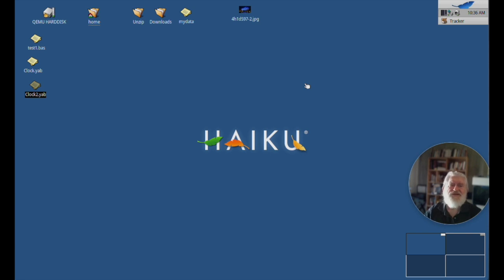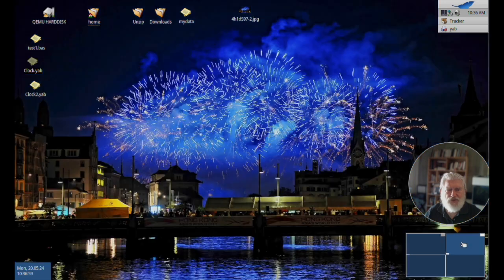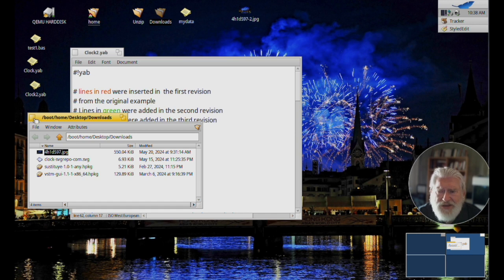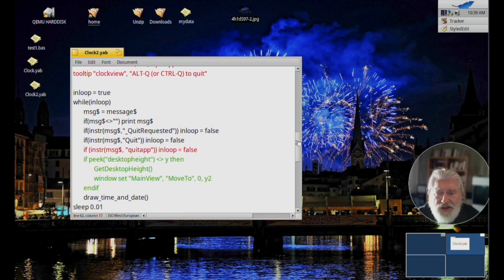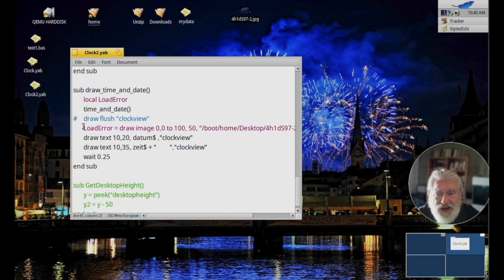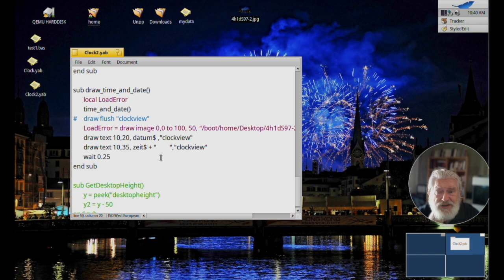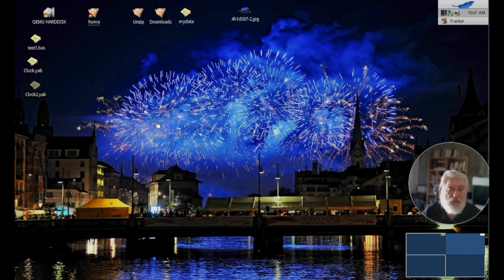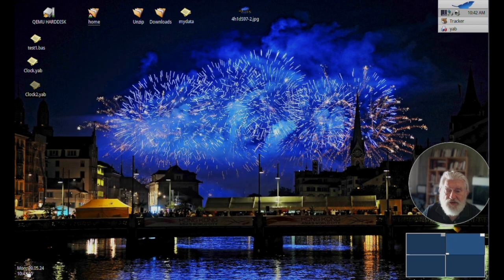Yab Programming - Lesson 12 - The clock demo program as a faux replicant - Part 3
One last time. Really. One last time seeing what we can do with the little clock demo program.